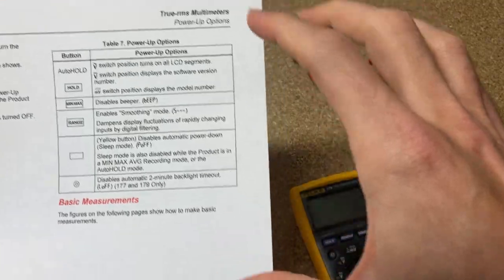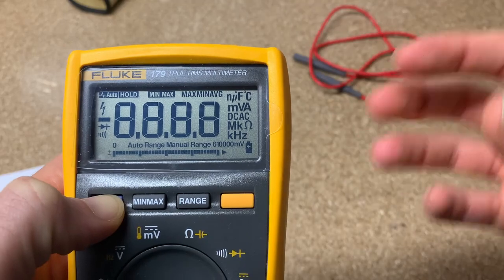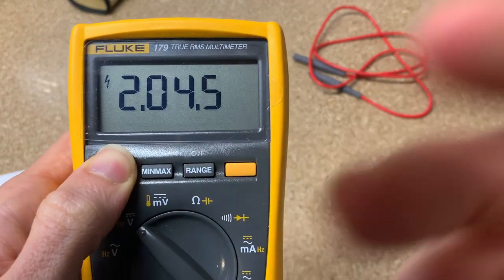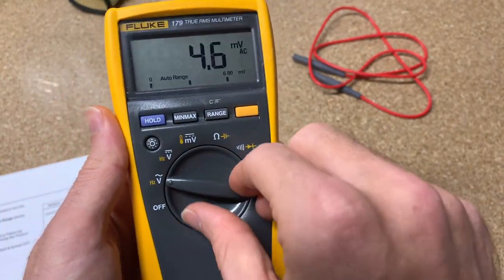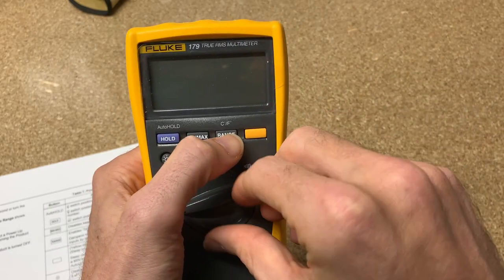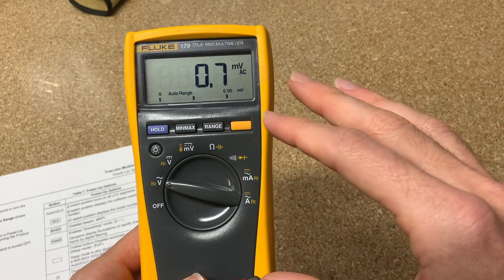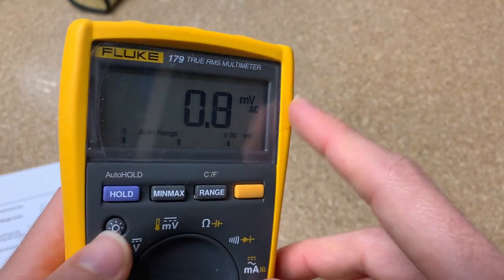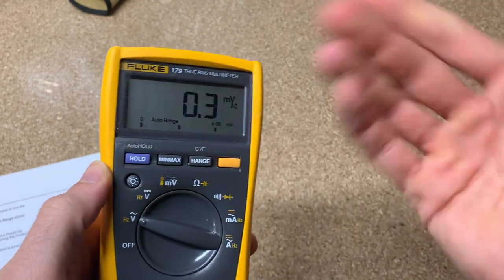Secret features Fluke-179, 177, 175 - Fluke Fridays - Episode 37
Learn some hidden features you would only know if you read the user manual...but who is going to do that??!!??

All industrial multi-meters